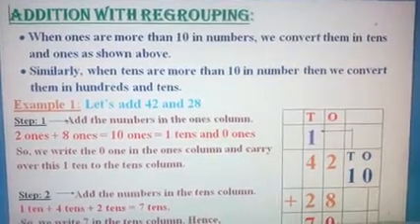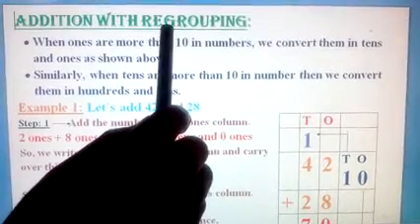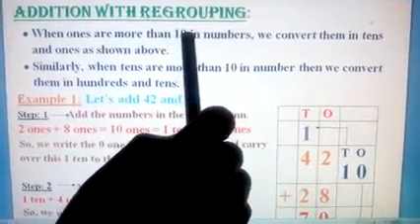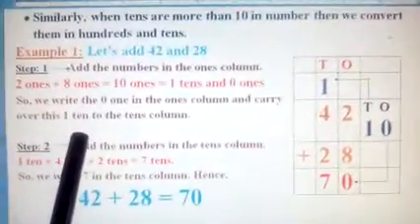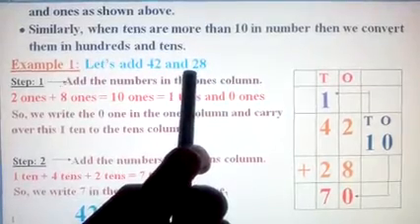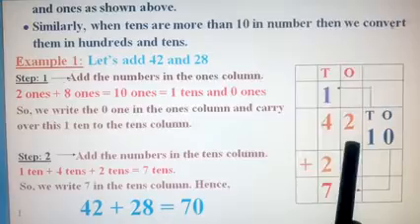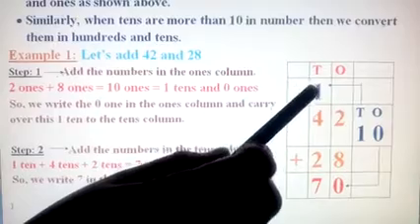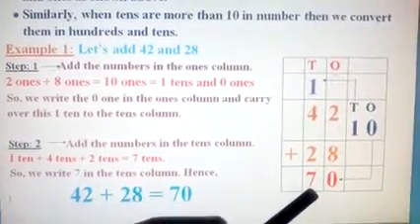Grade 2 - Session - Maths - Part 7